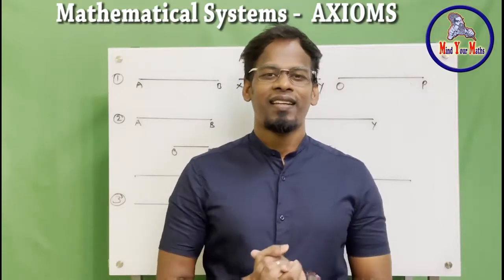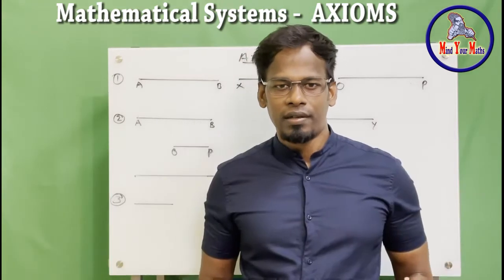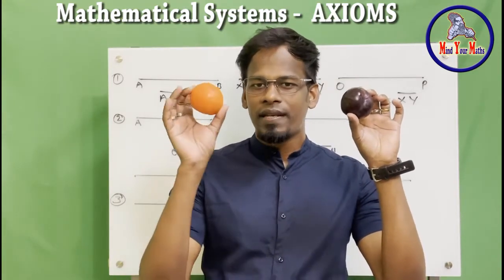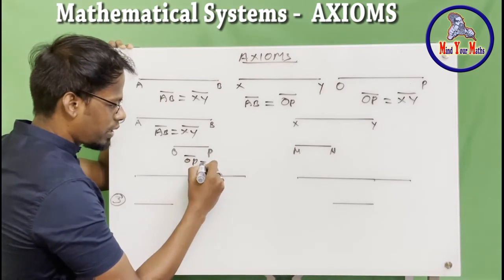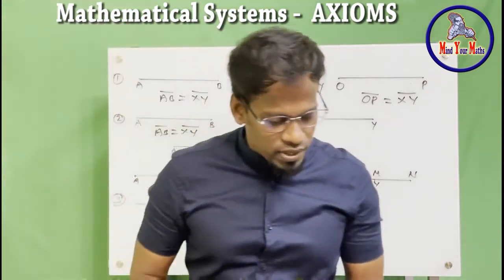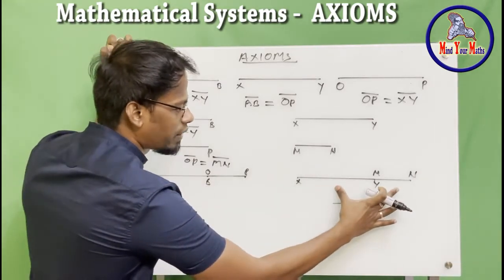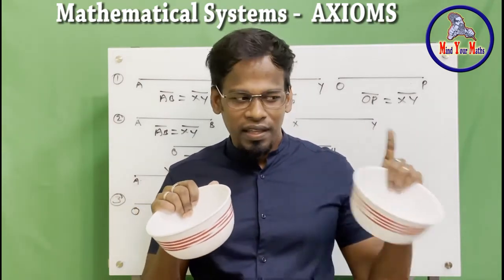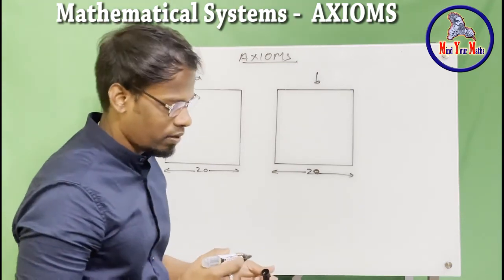Euclidean Axioms Using Fruits - Part 1 | Illustrated | Euclidean's Axioms | Axiomatic Structure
Lets Learn it together

Euclidean Axioms has never been so easy to understand for students. This has been made simple by comparing fruits which you commonly see in your daily life.